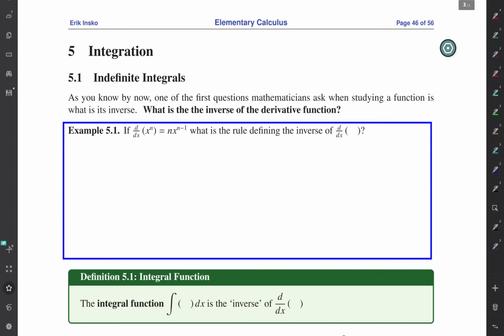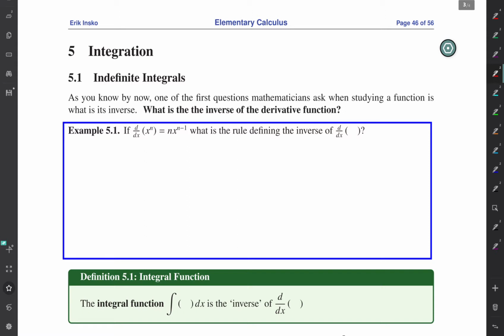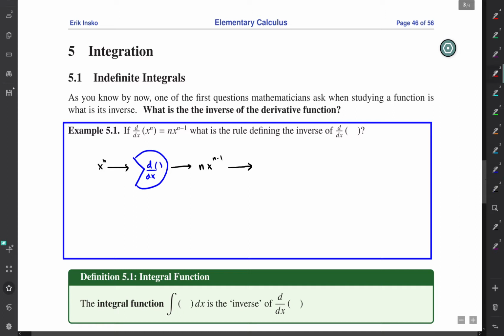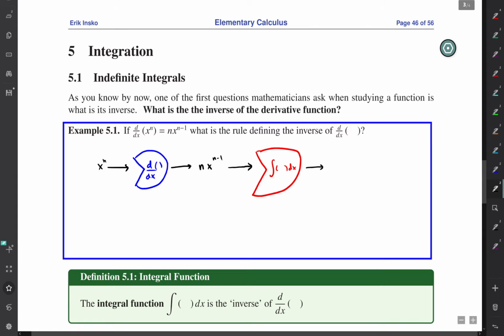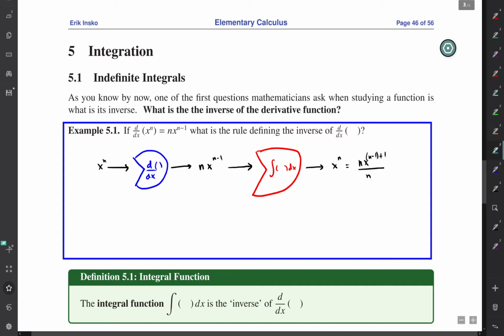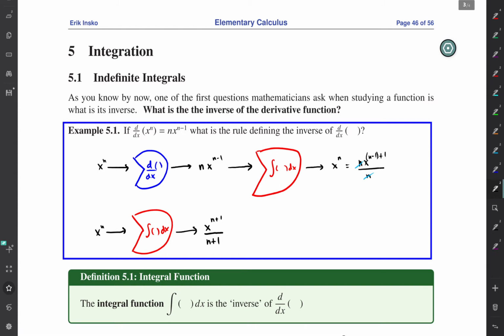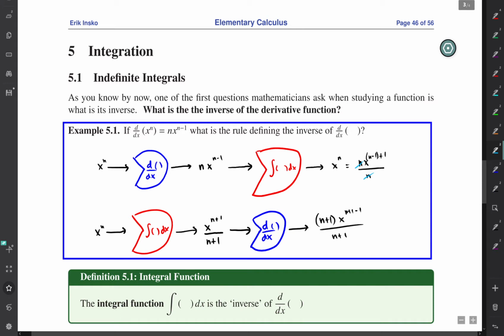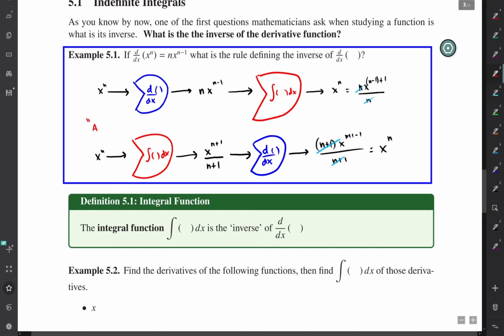Elementary Calculus Example 5 1